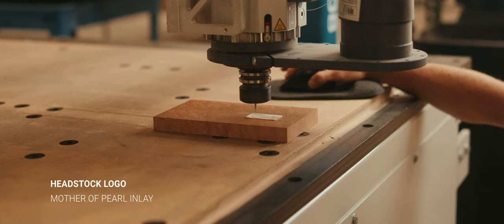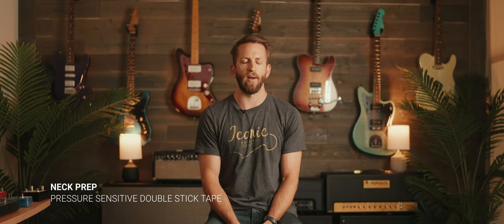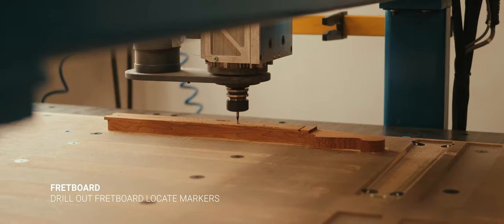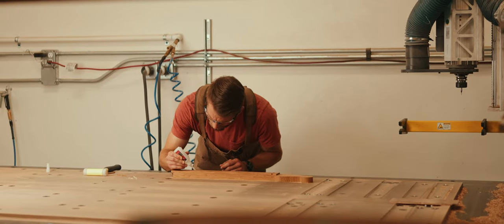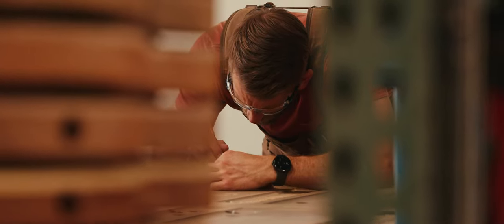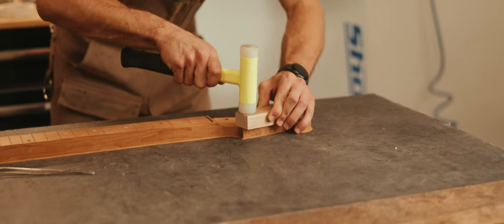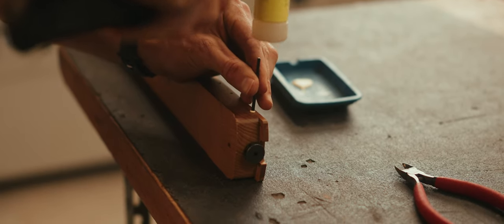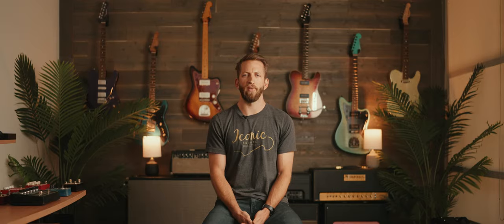Creating an Iconic Guitar - Part 1 - Neck Construction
In this video, Preston Roehrs walks us through his role in creating an Iconic Guitar.